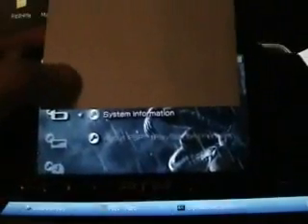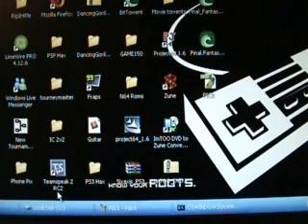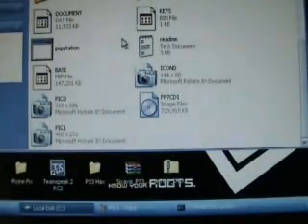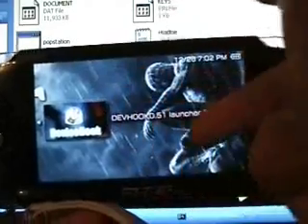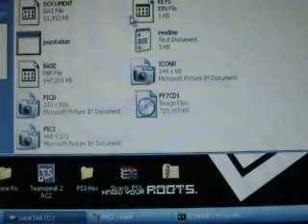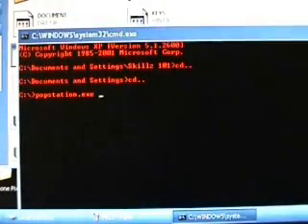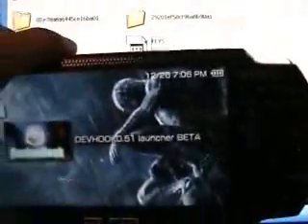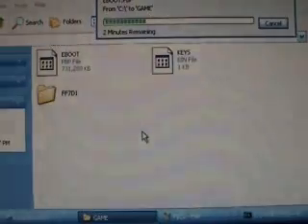PSP Popstation Tutorial Part 1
Please note vid. is outdated and other popstation GUI's are available including IceTea which is one of the easiest

Part 1 of 3.02's Popstation.exe
and Sony for making the psp so user friendly!
Part 2 shows finished project. Remember to post any comments thanx!